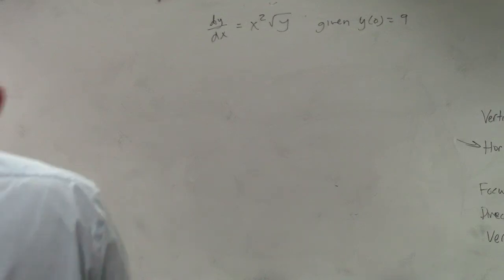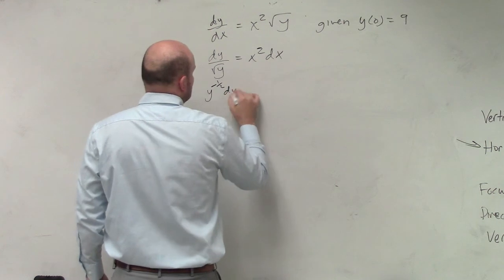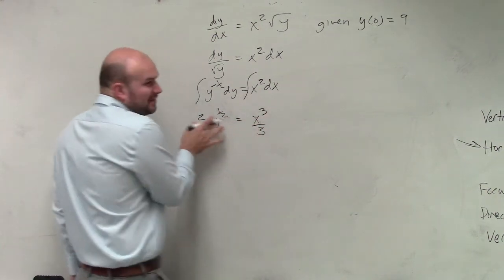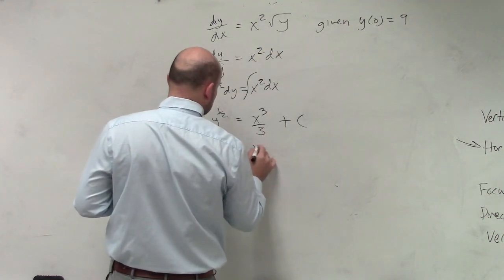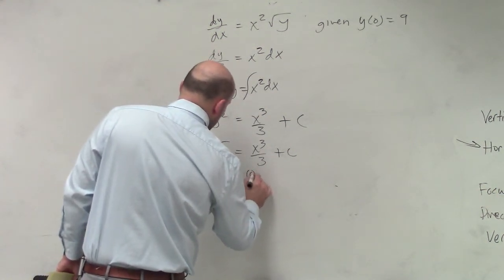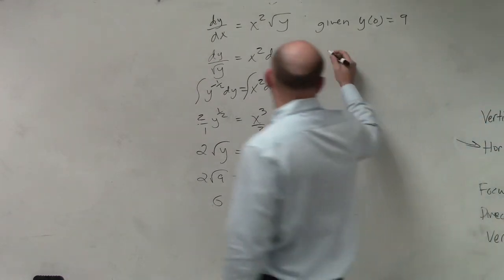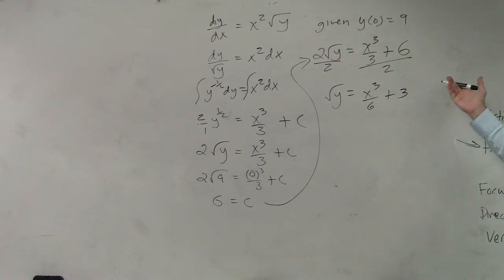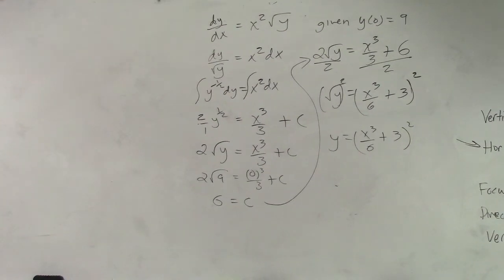Solve the particular solution differentiable equations by separating the variables